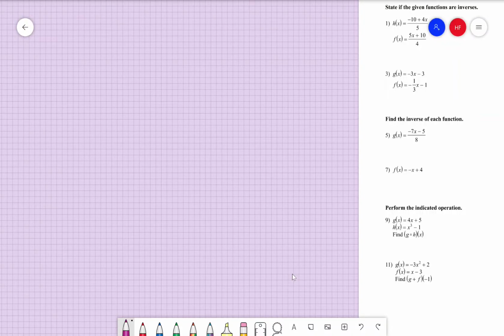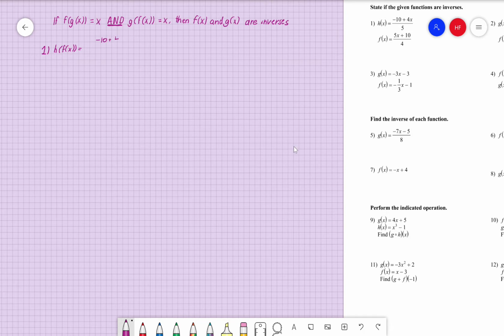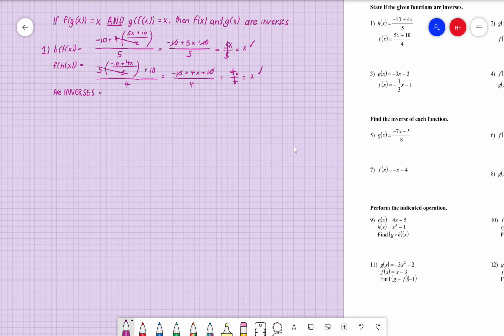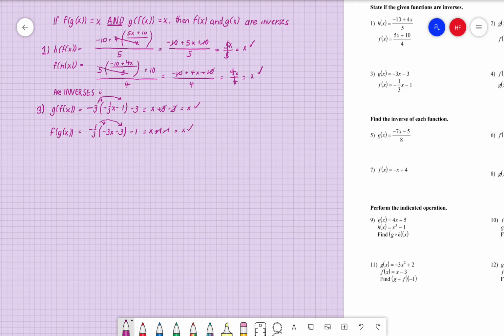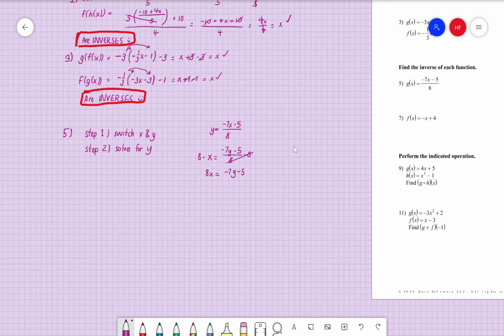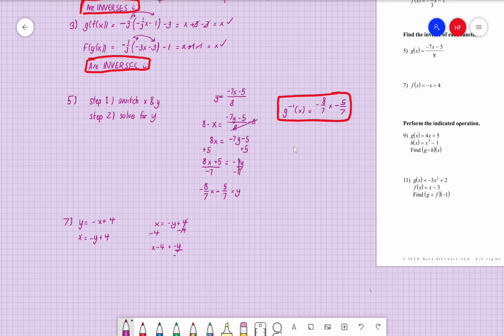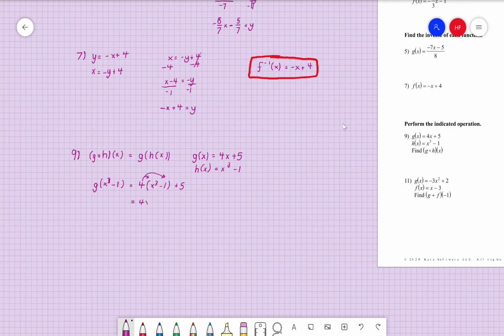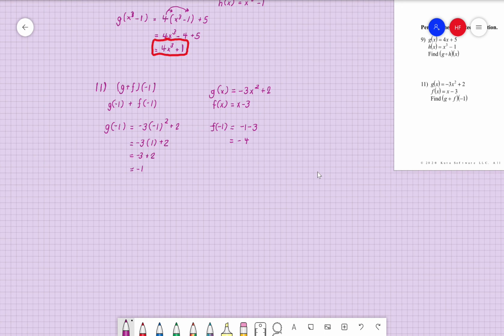Algebra 2 - Preparing for Test 1 1